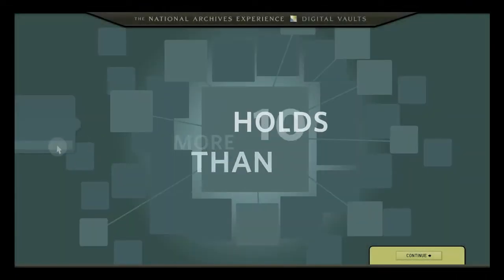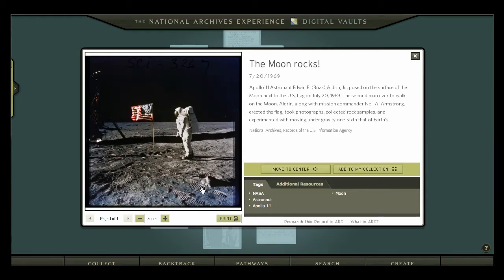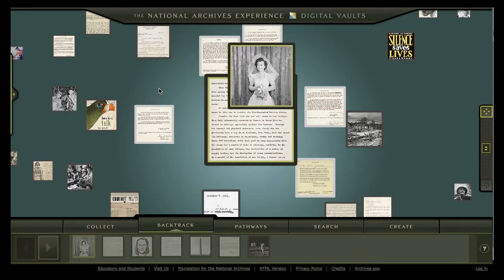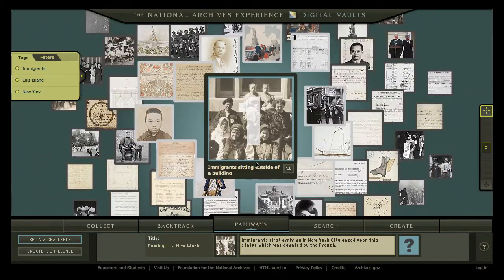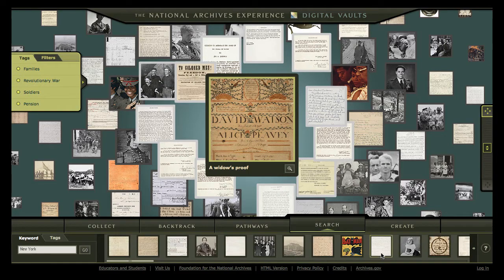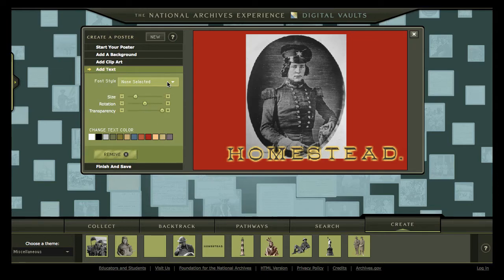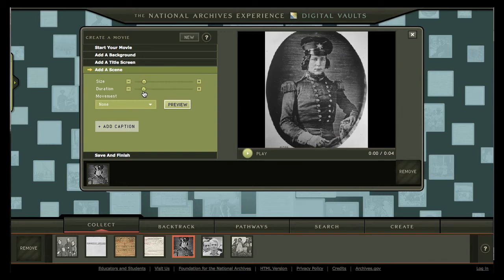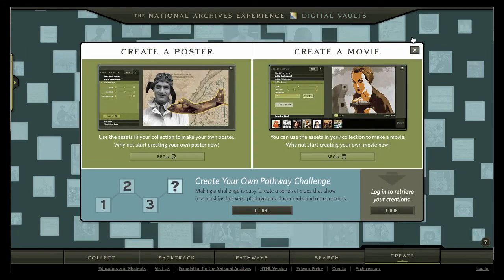PLUS Tech - National Archives Digital Vaults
Watch this video to learn about the National Archives Digital Vaults website.  See companion materials for the CPS PLUS Tech game